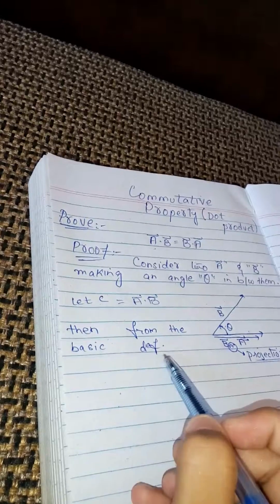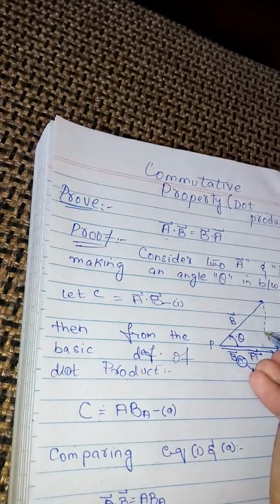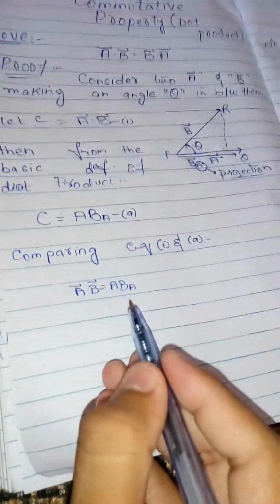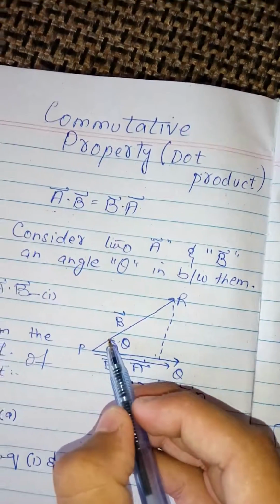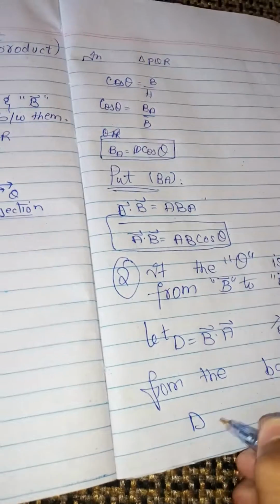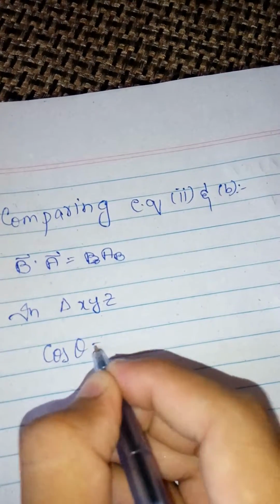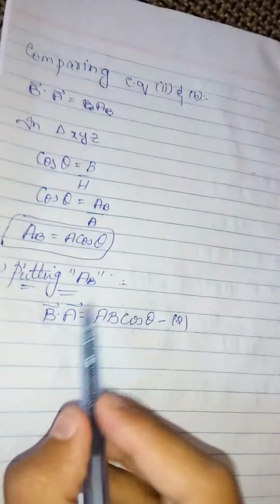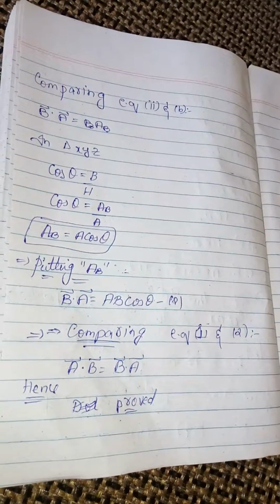Commutative property of dot product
Dot product multiplication